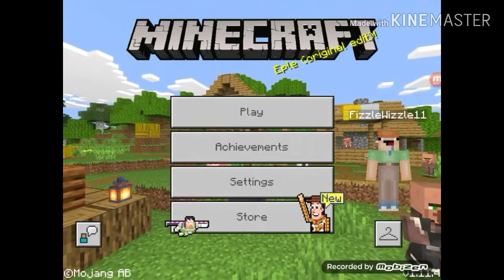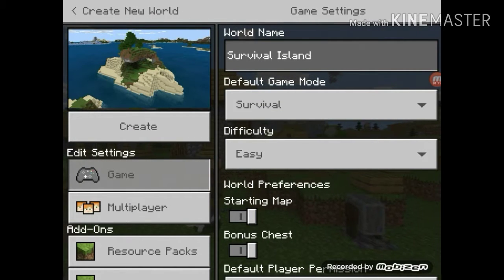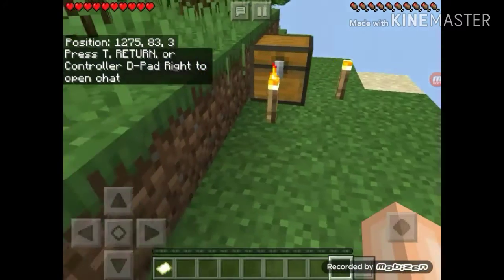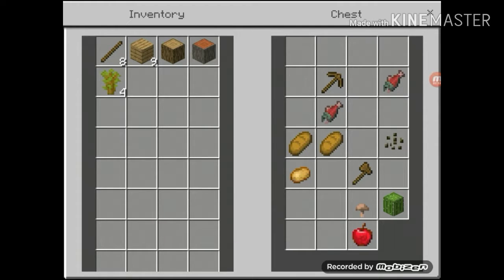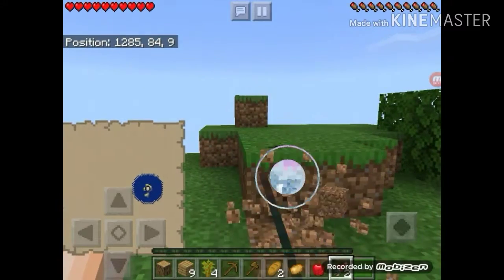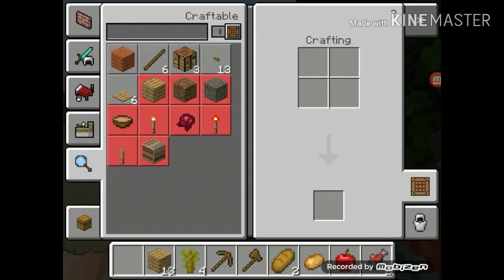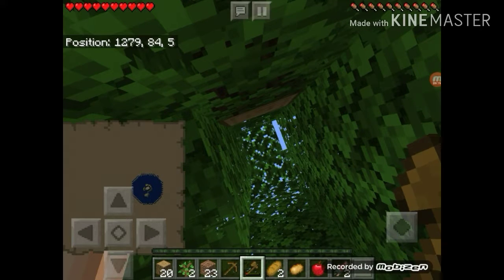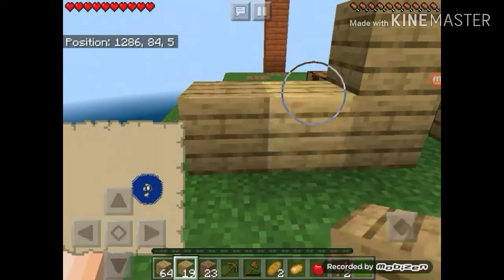Vanilla Minecraft - Episode #1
Roblox: KingTazi
Fortnite: KingTazigon_YT

We will be playing Vanilla Minecraft, I hope you enjoy! Once we hit 1k subscribers I will be playing fortnite with you guys on discord!